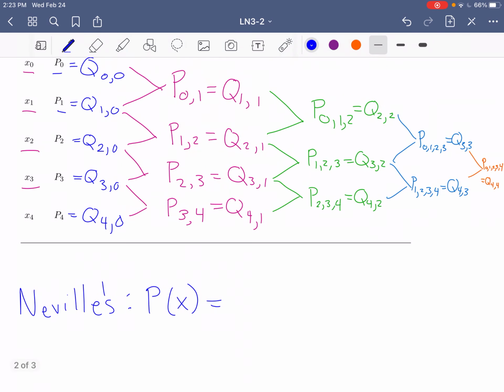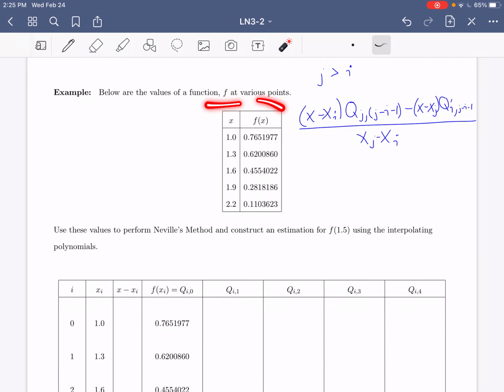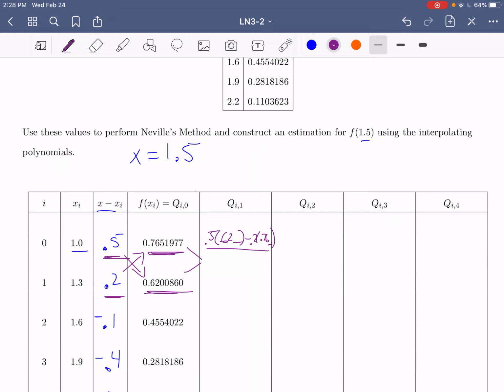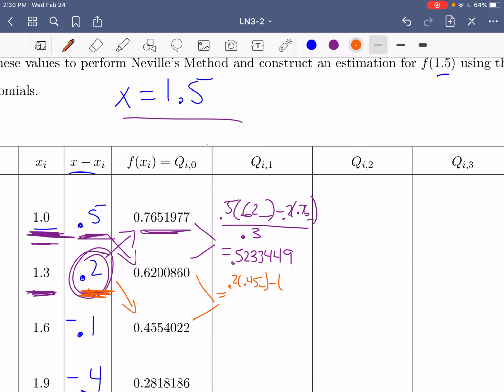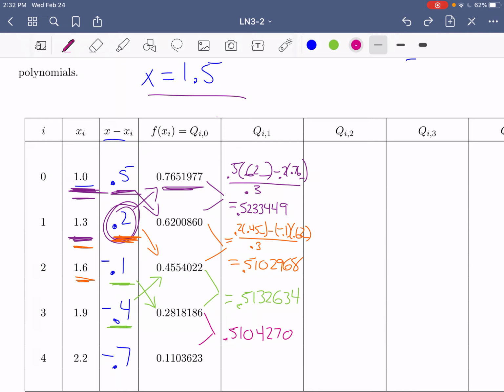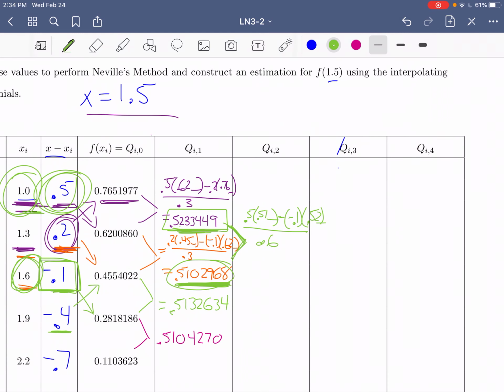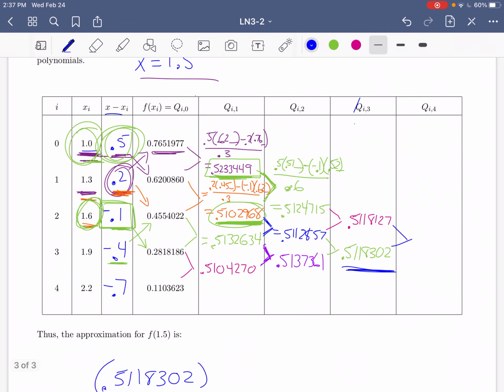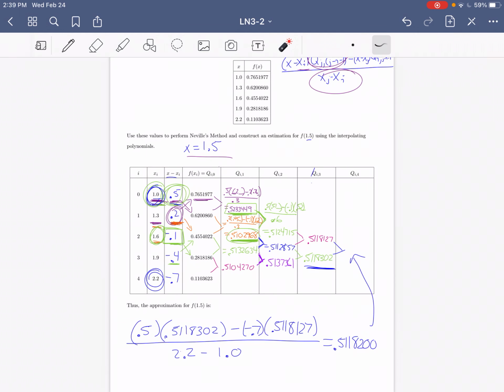Numerical - Sec 3.2 Part 3